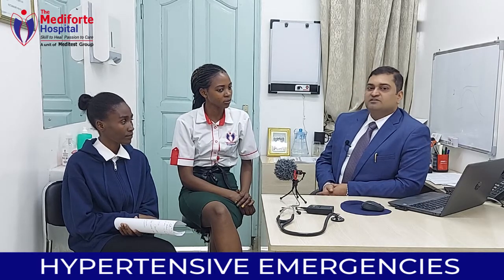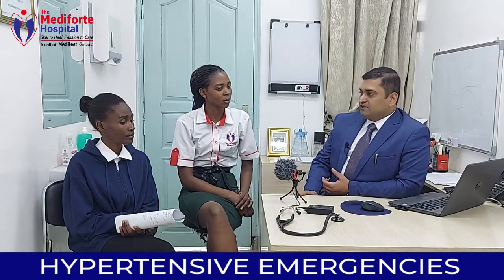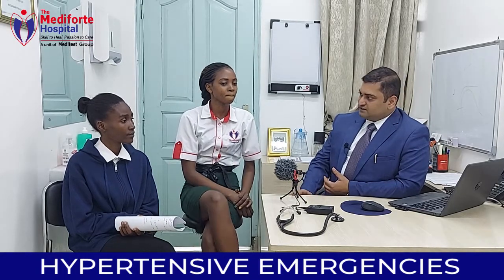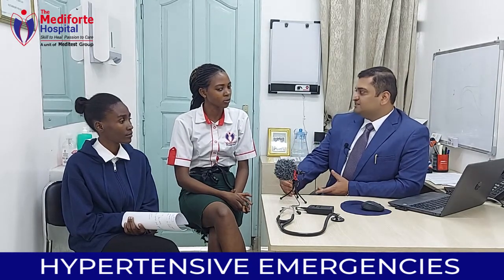HYPERTENSIVE EMERGENCIES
Health Talk Shows-DR.BHARATH VYAS MARLA,MD
(Consultant Physician & Cardio- diabetologist)
The Mediforte Hospital